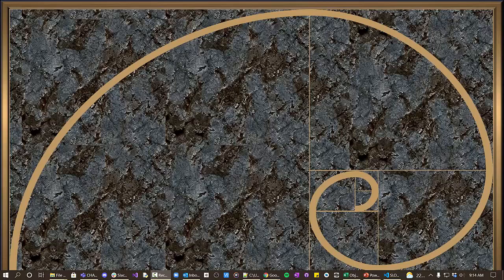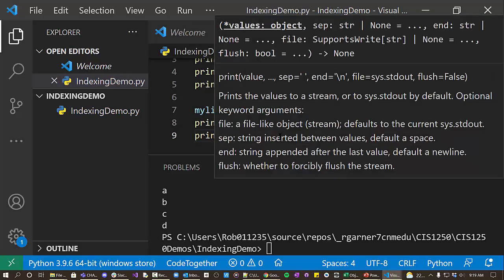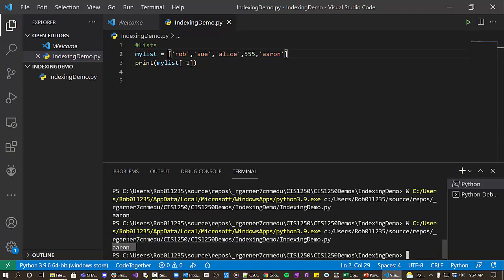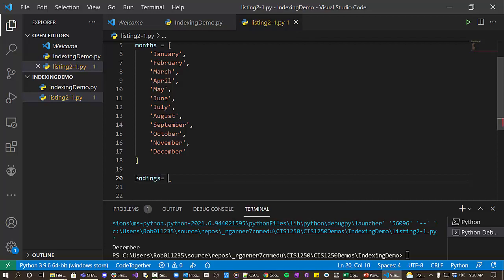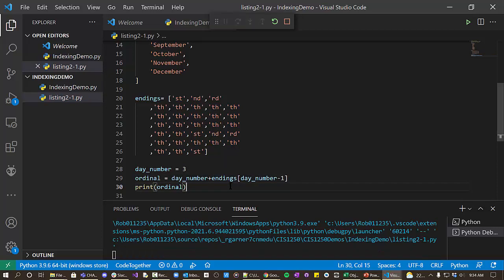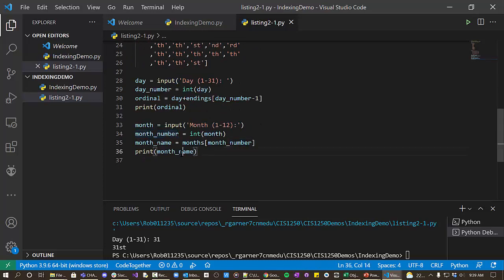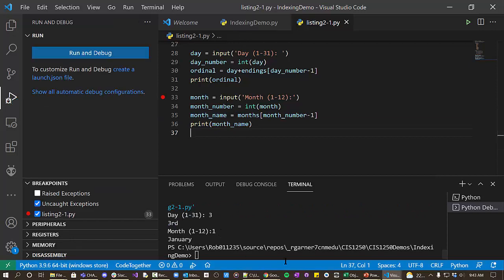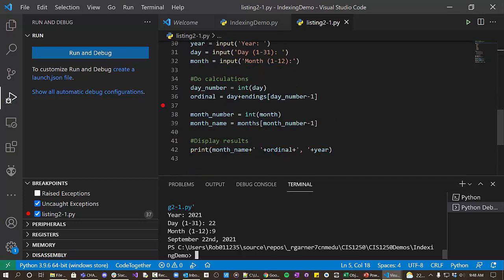Creating Sequences And Indexing